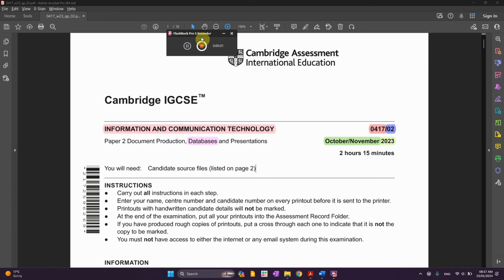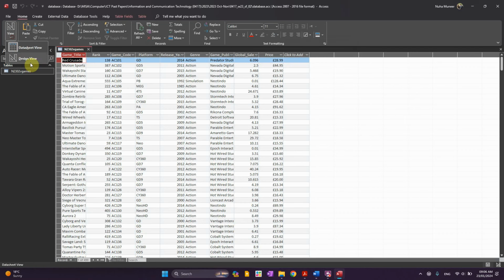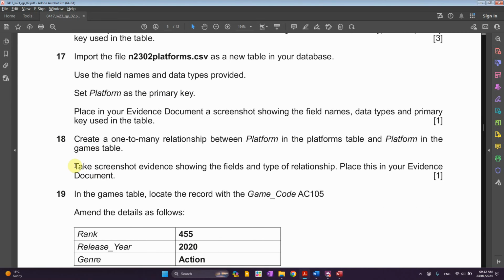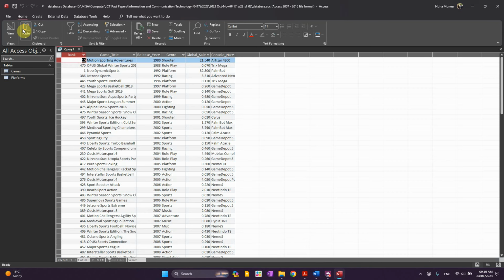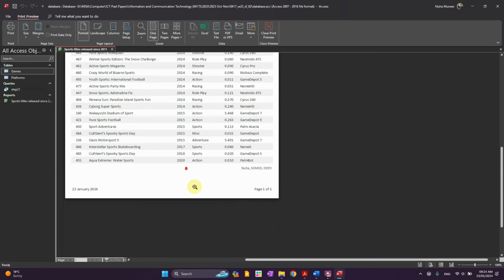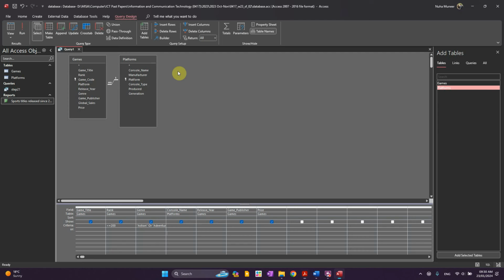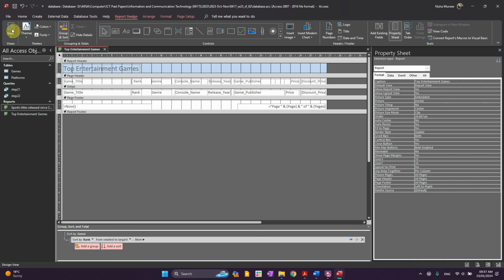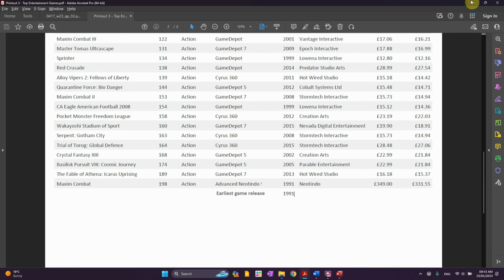IGCSE ICT | Oct Nov 2023 | Paper 2 | Data Manipulation Database Access (0417/0983)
TIME STAMPS
00:00 Intro
00:00 Task 1
00:00 Question 17